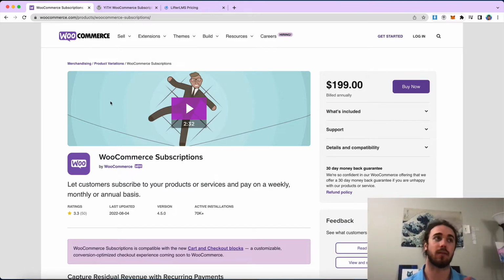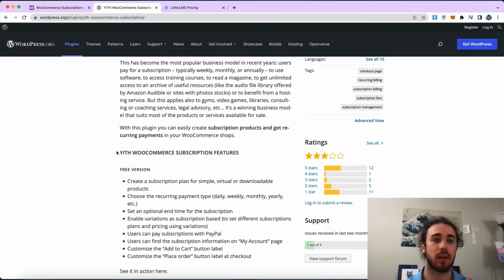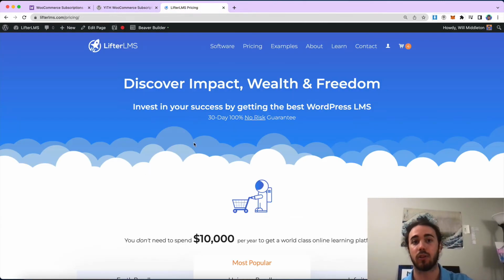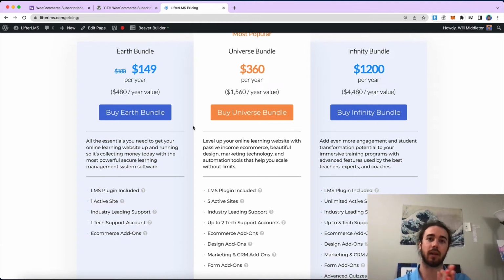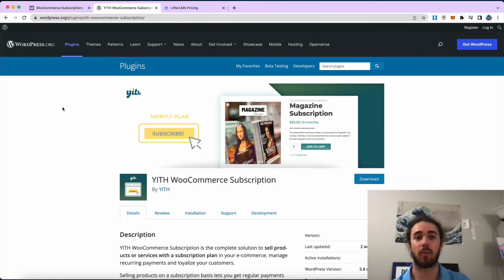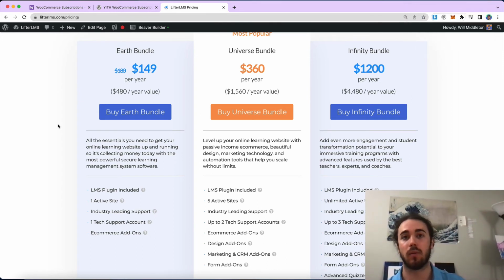FAQ: What Subscription Plugin Do You Recommend for WooCommerce?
In this video, Will Middleton from the LifterLMS team talks about how you can create subscriptions for your website by reviewing the WooCommerce options such as WooCommerce Subscriptions and a free option on the WordPress repository.

If you're getting started in WordPress with subscriptions, the LifterLMS Earth Bundle is a good option as well for those recurring payments.